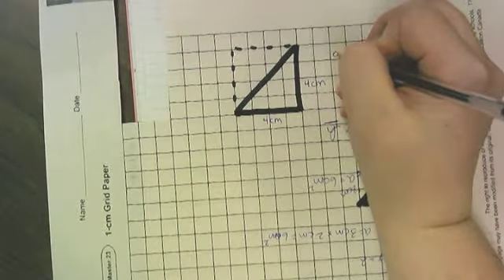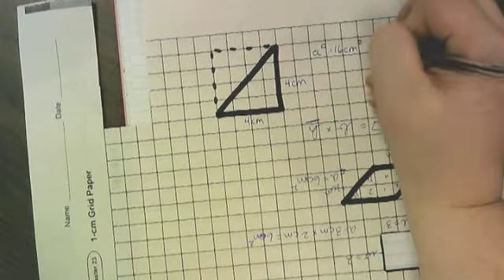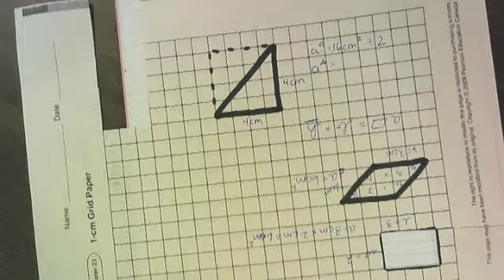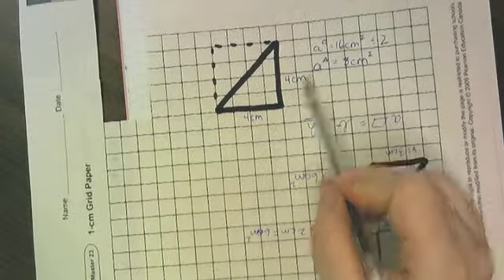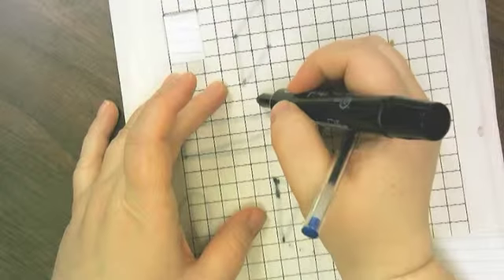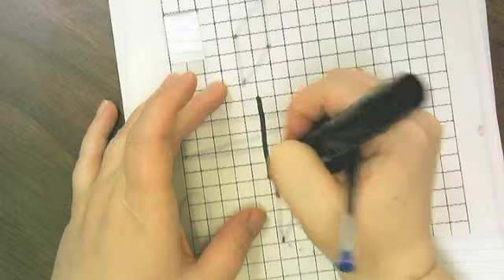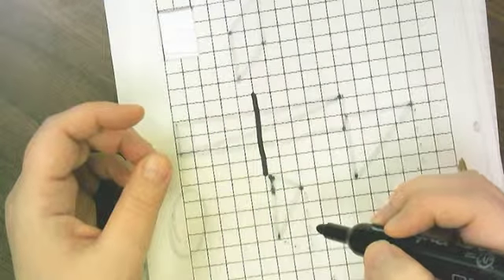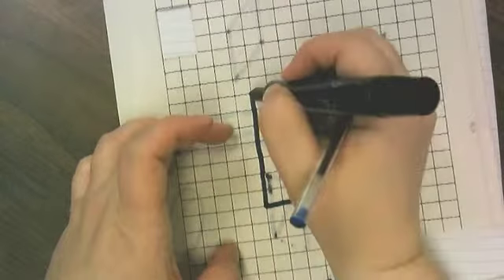Math Chapter 3 part 6